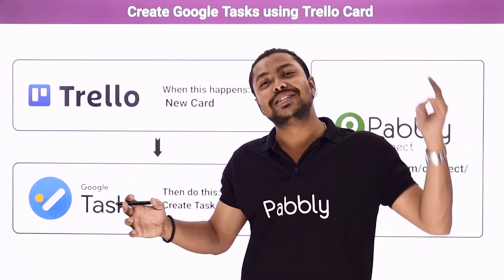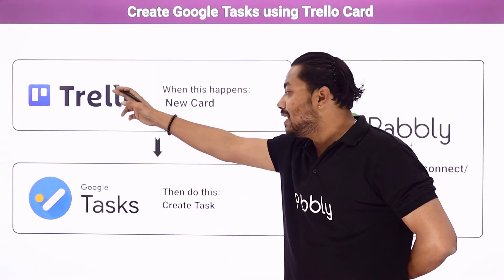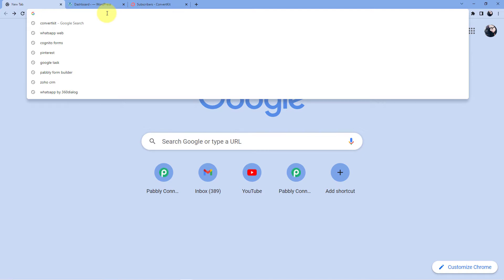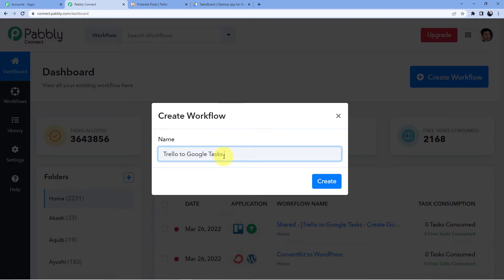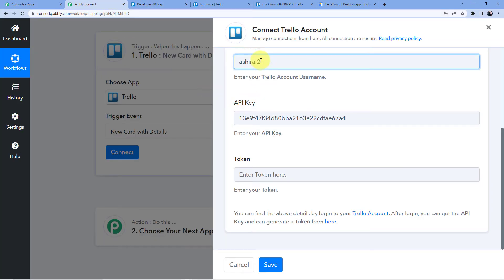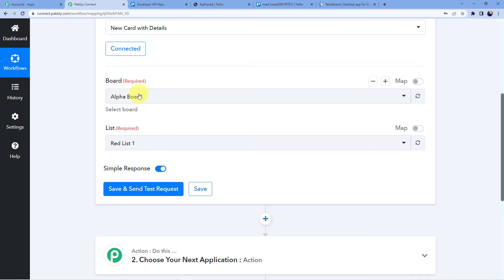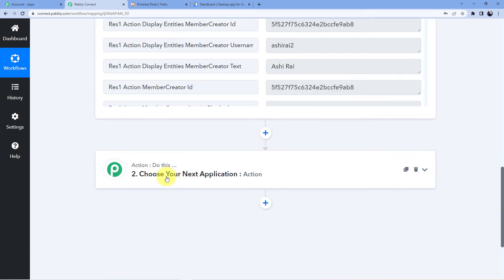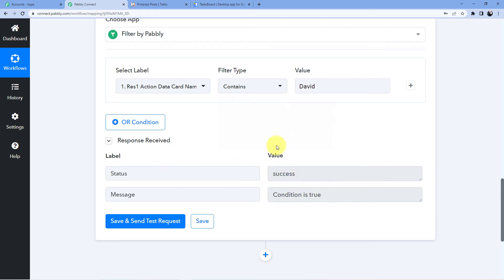Trello to Google Tasks - Create Google Tasks from Trello Cards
In this video, we will learn  Trello to Google Tasks integration, where you can learn to  create google tasks from trello cards with the help of Pabbly Connect.